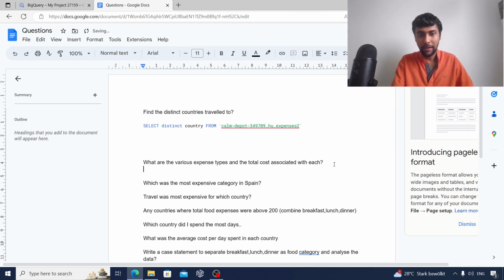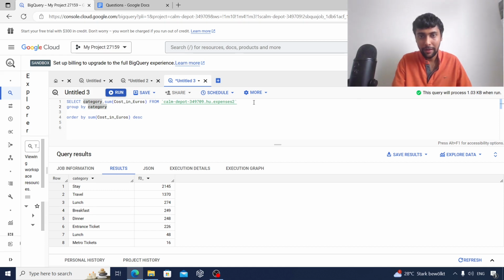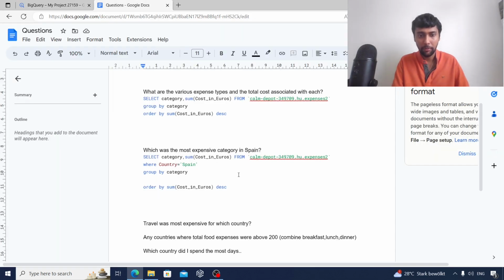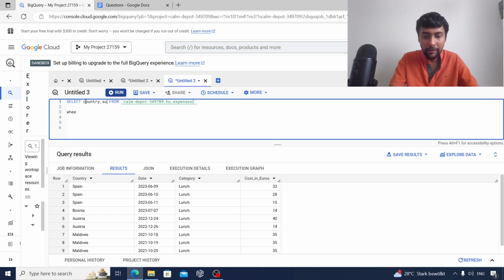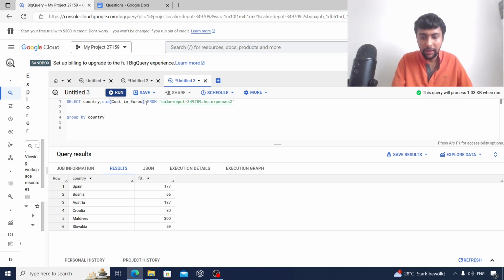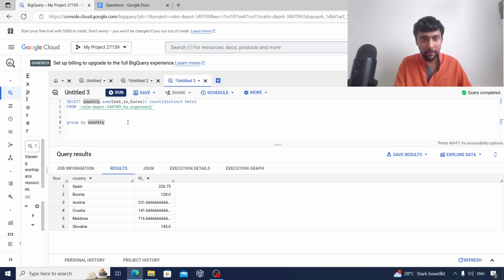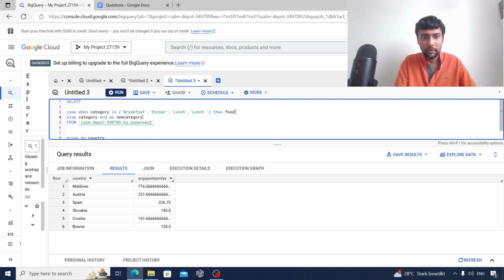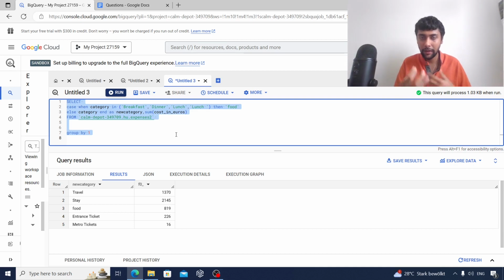SQL Portfolio Project: Real Time Data Analysis of my travel expenses in 6 Countries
In this video I use SQL basic and intermediate functions to answer some business questions related to my travel expenses in multiple countries.

⏲️===TimeStamps===⏲️
00:00 Introduction and Table Creation
01:25  Find the distinct countries travelled to
01:59 What are the various expense types and the total cost associated with each
03:18 Which was the most expensive category in Spain
04:09 Travel was most expensive for which country
05:10 Any countries where total food expenses were above 200 (combine breakfast,lunch,dinner)
07:45 Which country did I spend the most days
08:35 What was the average cost per day spent in each country
10:08 Write a case statement to separate breakfast,lunch,dinner as food category and analyse the data?